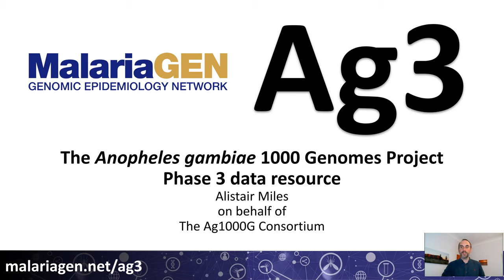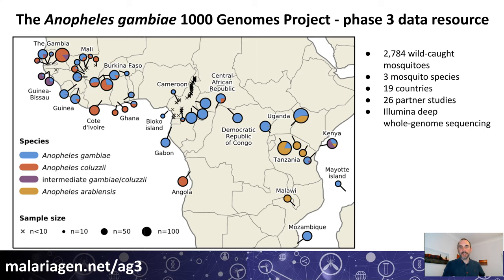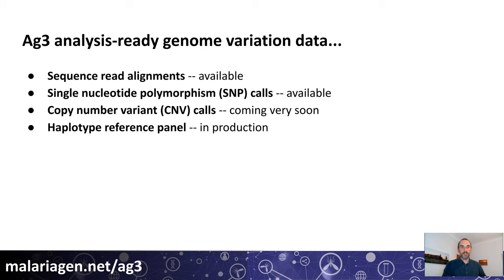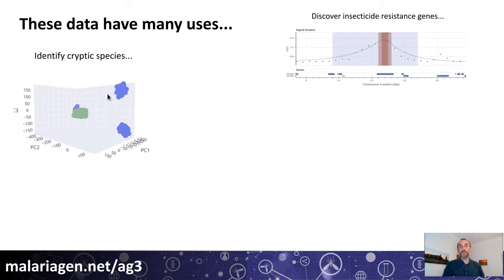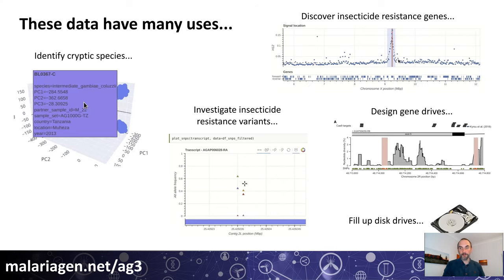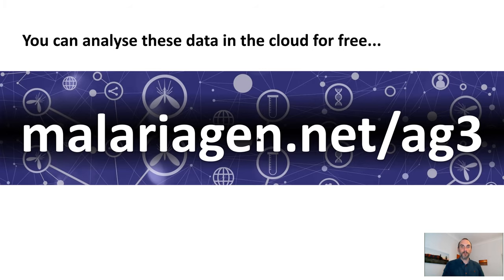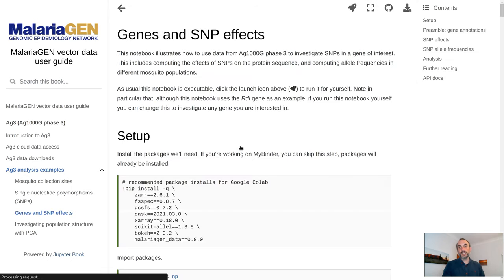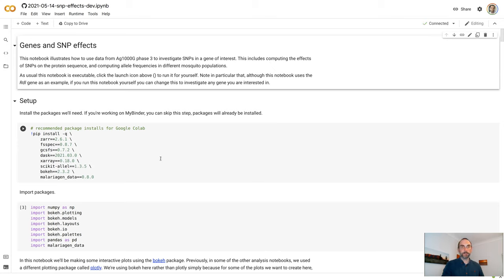Ag1000G phase 3 lightning talk - GEM 2021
This lightning talk gives a brief introduction to the open genomic data resource on malaria mosquitoes being created in phase 3 of the Anopheles gambiae 1000 Genomes Project (Ag1000G).